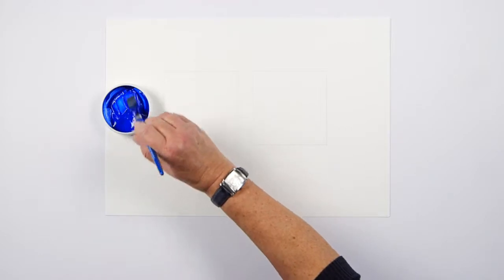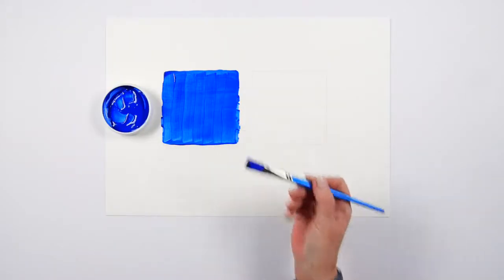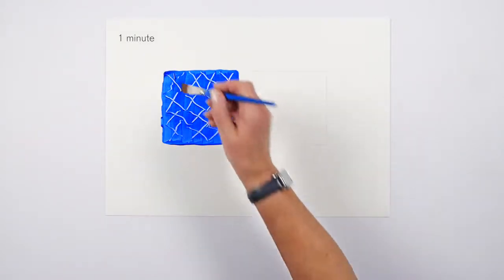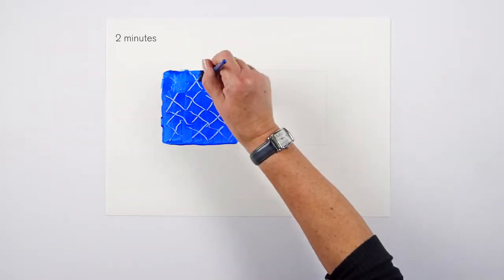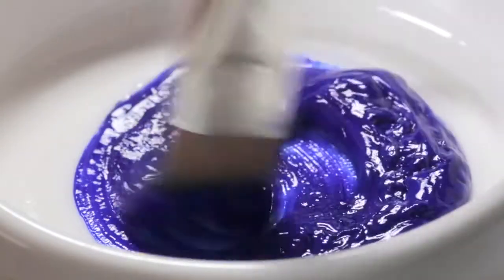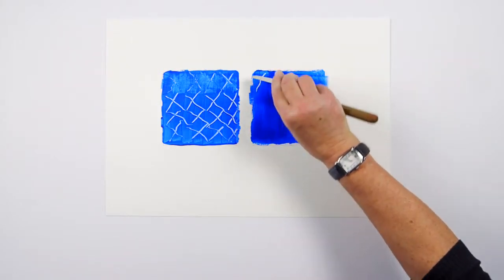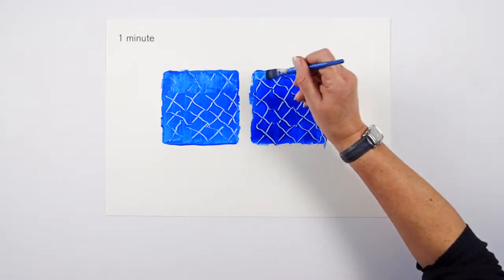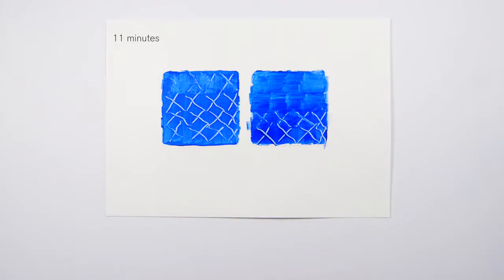Mediu acrilic intarziere Artists | Masterclass Winsor&Newton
Invata rapid si usor cum si de ce sa folosesti mediul acrilic de intarziere a timpului de uscare al culorilor acrilice!